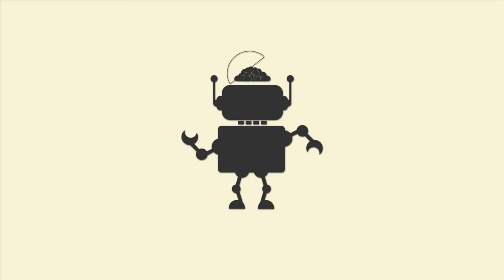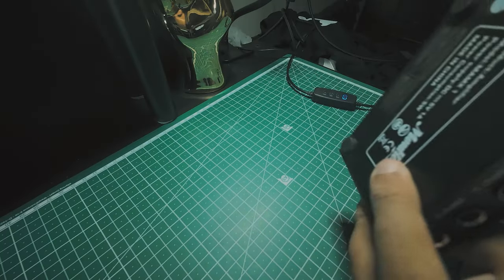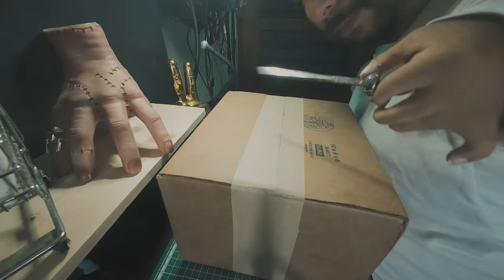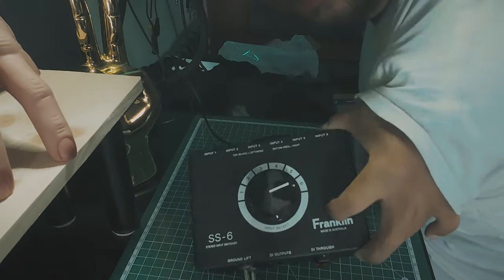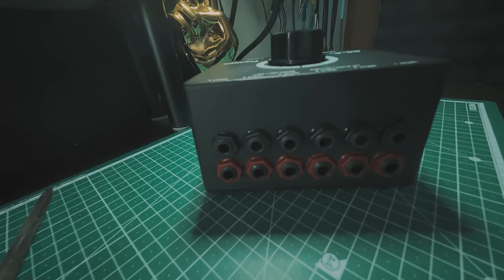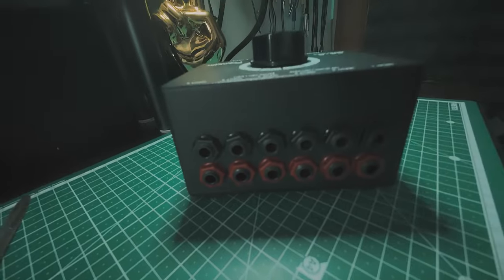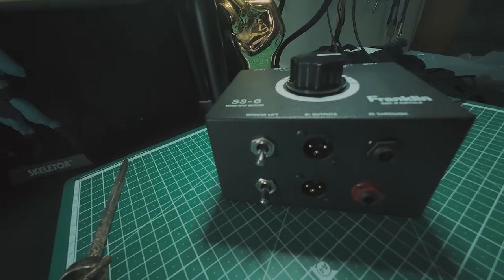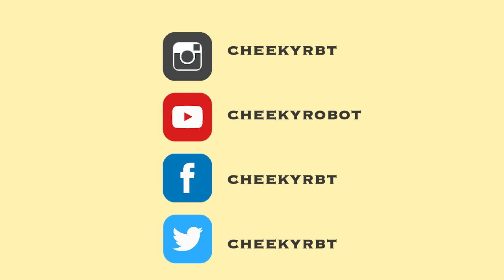A Must Have Studio Equipment (SS6)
ALL BEATS ARE FOR SALE!